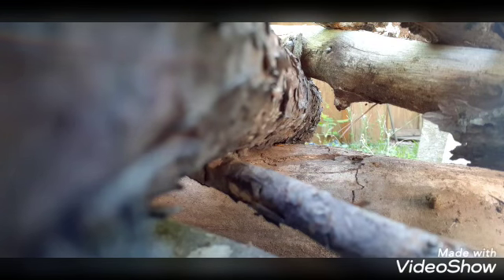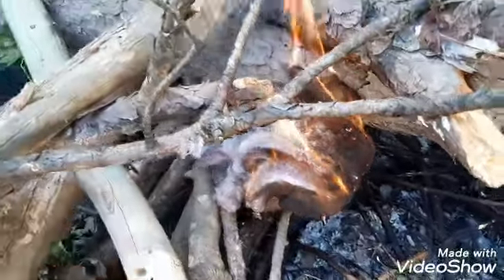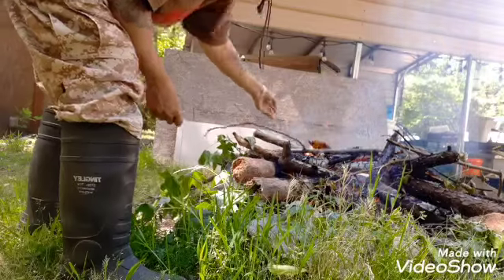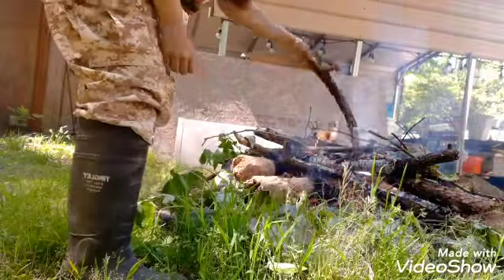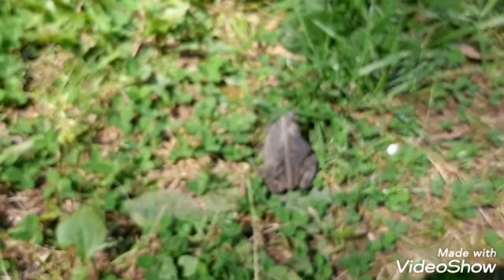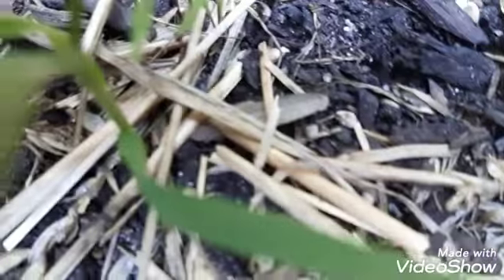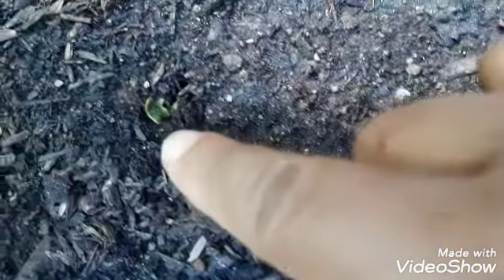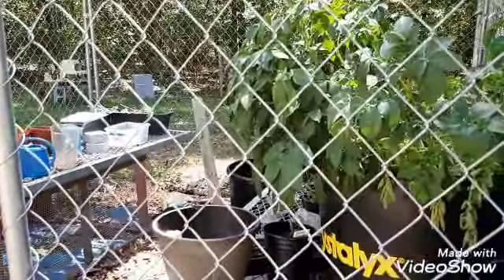Watch out for these cutie pies when starting your fire pit